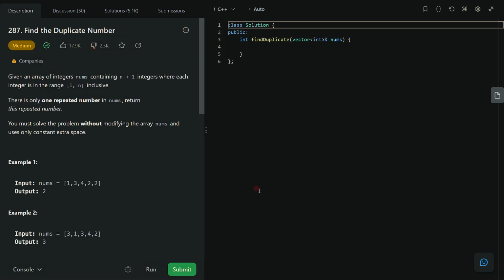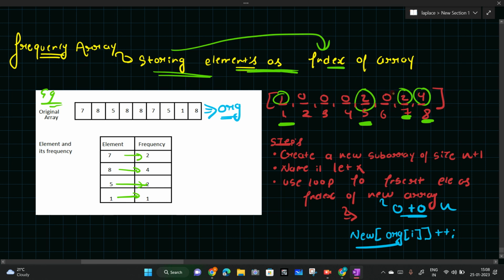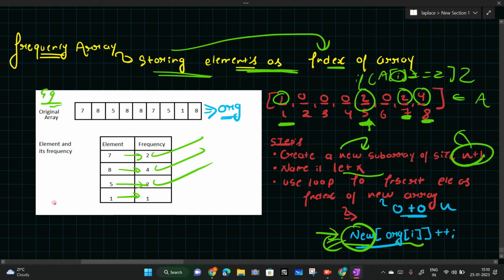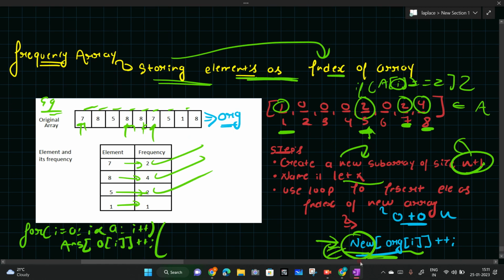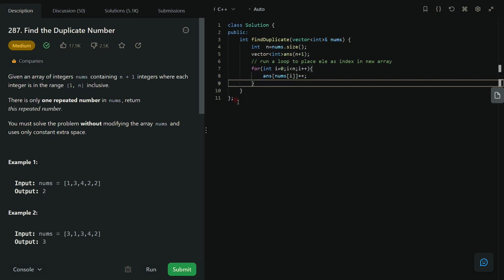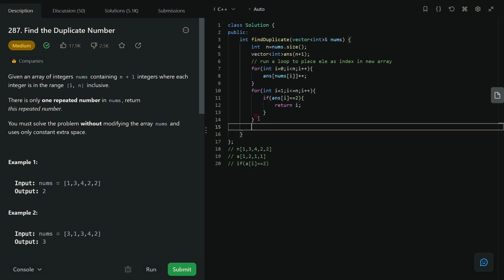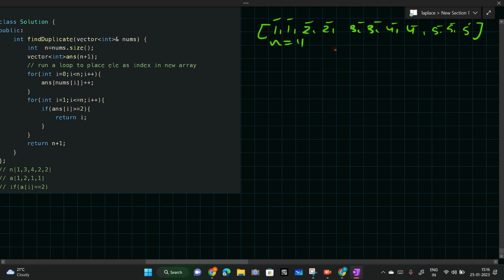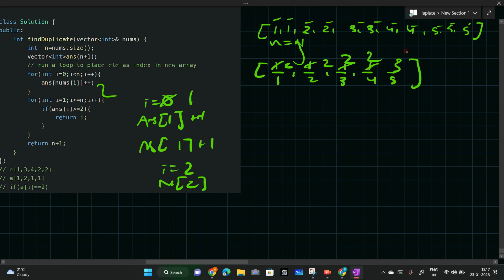LEETCODE 287 || FIND THE DUPLICATE NUMBER || FREQUENCY ARRAY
do comment in case of anyyyy doubt pp;